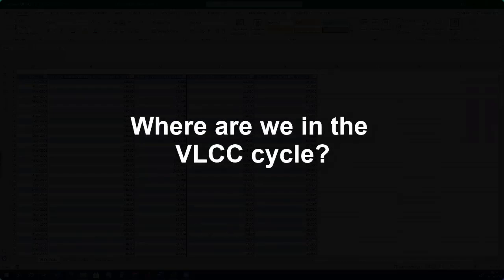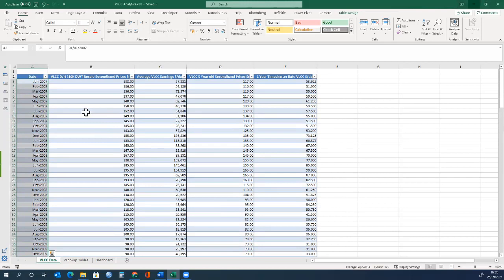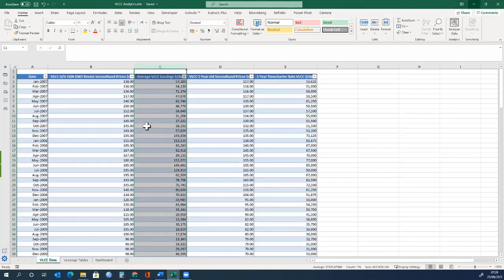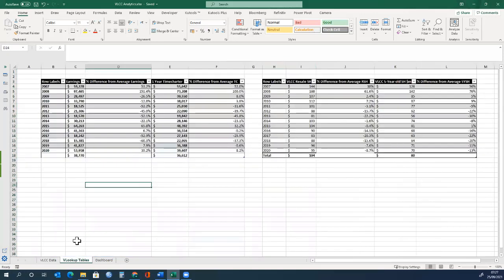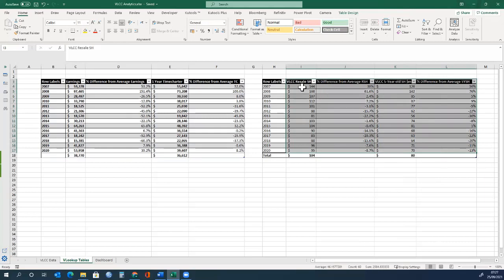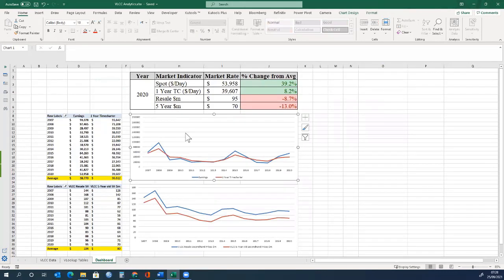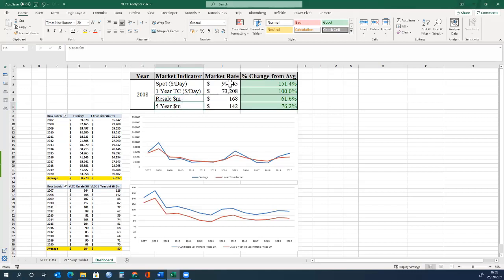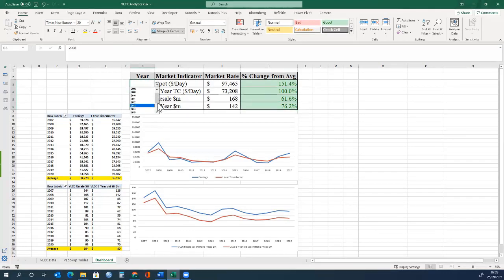Where are we in the VLCC cycle? Maritime Business Case Study M4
The aim of the case study is to follow up on the learning done by answering the following question: “where are we in the VLCC Cycle?”.
We use market indicators to understand where the market is at any particular point in time, compared to previous market conditions.
Market indicators used in the case study reflect earnings and asset values.

The spreadsheet has 3 sheets.

The first sheet “VLCC Data” provides the data for VLCC asset prices and average earnings in the spot and time charter markets.

The second sheet “VLookup Tables”, contains a summary of the data from the first sheet, reported in tables used by the dashboard sheet to look up information.

The last sheet has a dashboard with a drop-down list to choose the year for a specific analysis. For example, if we look at the year 2020, we can see that on average VLCC earnings were 53,958 dollars per day and a one-year time charter contract would have earned a VLCC owner 39,607 dollars per day for one year, and the resale value of a new VLCC was on average 95 million dollars while the resale of a 5-year-old ship was on average 70 million dollars.